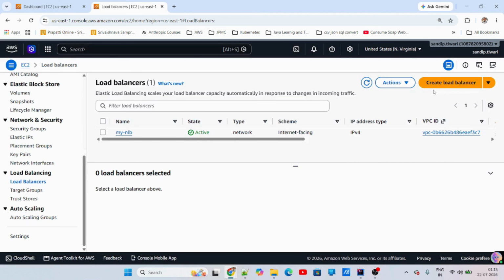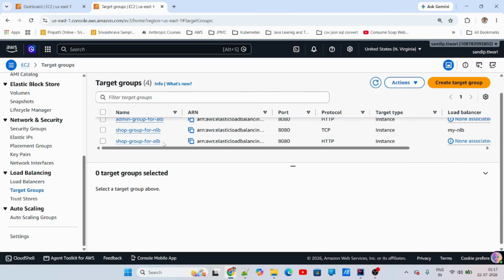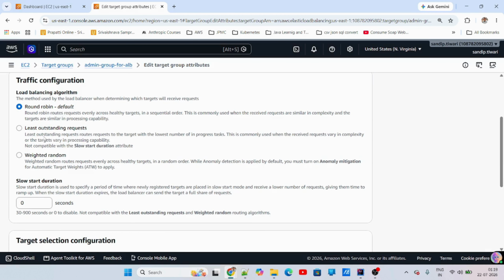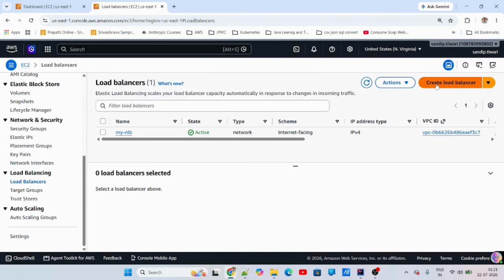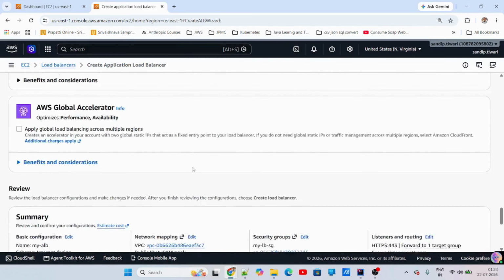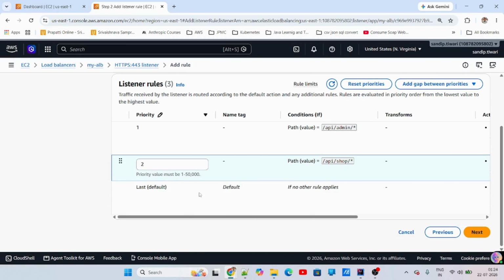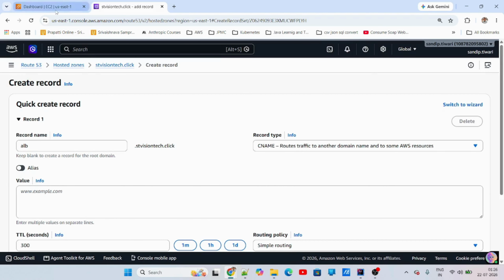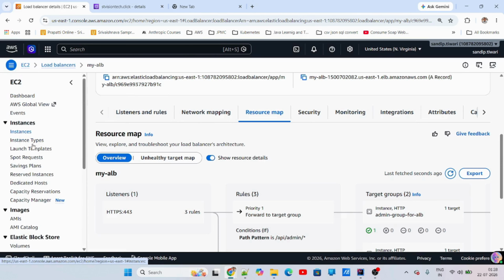Secure Your Application with AWS ALB + SSL/TLS + ACM | Complete Hands-on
In this hands-on AWS tutorial, you'll learn how to secure your web application using **AWS Application Load Balancer (ALB)** with **SSL/TLS encryption**. We configure **HTTPS**, attach an **AWS Certificate Manager (ACM)** certificate, perform **SSL termination**, and route secure traffic to a Spring Boot application running on EC2.

This tutorial covers both the theory behind SSL/TLS and the practical implementation using the AWS Management Console.

✅ What is SSL/TLS?
✅ Why HTTPS is important
✅ SSL Termination in AWS ALB
✅ End-to-End Encryption vs SSL Offloading
✅ Create HTTPS Listener (Port 443)
✅ Configure AWS Certificate Manager (ACM)
✅ Attach SSL Certificate to ALB
✅ Redirect HTTP → HTTPS
✅ Route 53 Integration
✅ Verify Secure Connection
✅ Test the application over HTTPS

* AWS Application Load Balancer (ALB)
* AWS Certificate Manager (ACM)
* Amazon EC2
* Target Groups
* Route 53
* VPC
* Security Groups

This tutorial is ideal for AWS beginners, cloud engineers, DevOps engineers, Java developers, Spring Boot developers, and anyone preparing for AWS Solution Architect or Developer certifications.

👍 If you found this video helpful, don't forget to **Like**, **Share**, and **Subscribe** for more in-depth AWS tutorials covering ALB, NLB, Auto Scaling, EC2, Route 53, VPC, Kubernetes (EKS), Terraform, Java, Spring Boot, System Design, and Cloud Architecture.